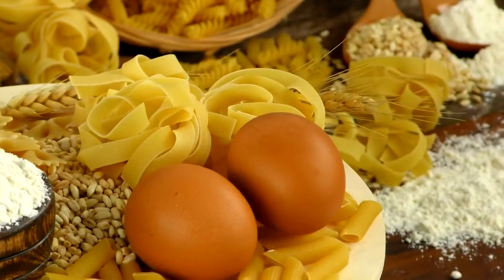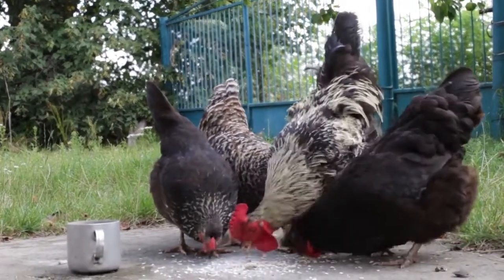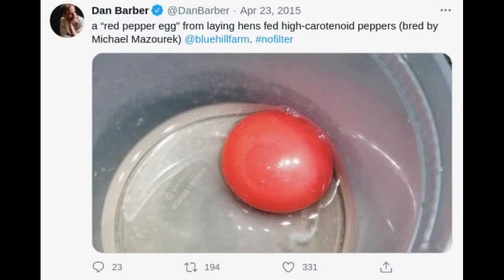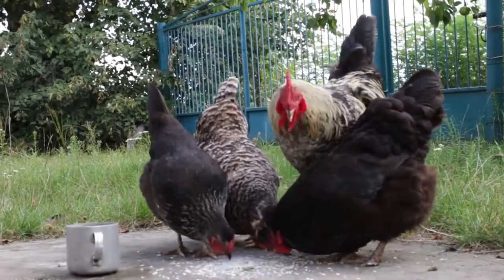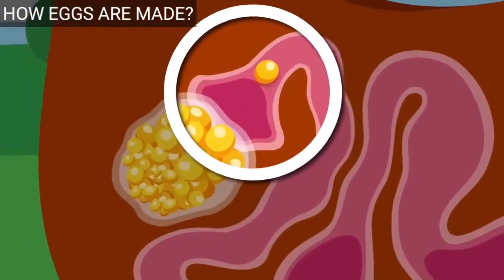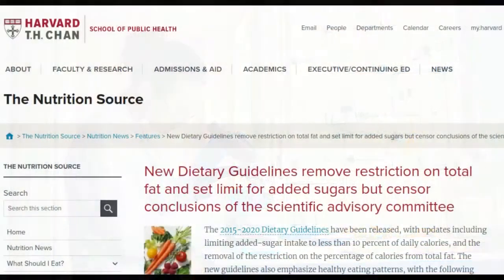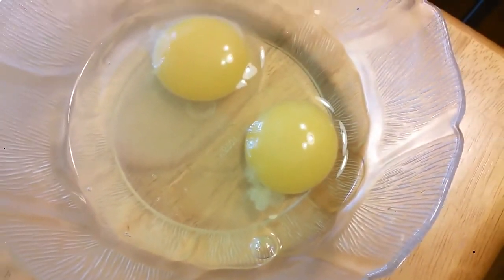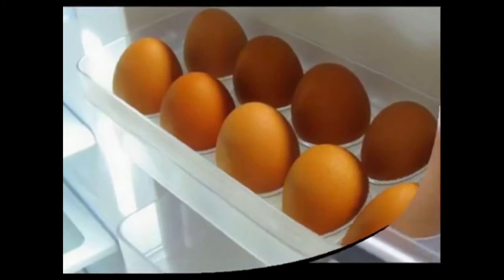11 EGG FACTS | EGGY FACTS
EGGS have been a quintessential part of the human diet for the better part of the last 5000 years so we thought it would be great if we could dig up some interesting facts to present in this presentation.
we've been helped by several peoples all hail creative commons so these are the people who have helped us in creating this humble presentation.
Video by Polina Kovaleva from Pexels
Irish Independent
Harvard T.H. Chan School of Public Health
Young Olive Egger Chicken By Sunshine Country Chickens
Leghorn's Combs Turning Red | Eggs Soon? - Ann's Tiny Life
Video by Knot9 - Indian Stock Videos from Pexels
Killing Bacteria Under The Microscope With Alcohol - RIP Bacteria Colony BY Microscope Project
buff orpington chicken and his friend Oscar BY Atdhe
Egg Explotion in SlowMotion BY Nicolás Nóbile
Pakistan Poultry Association: How EGGS Are Formed Inside The Chicken?
Photo by Athena from Pexels